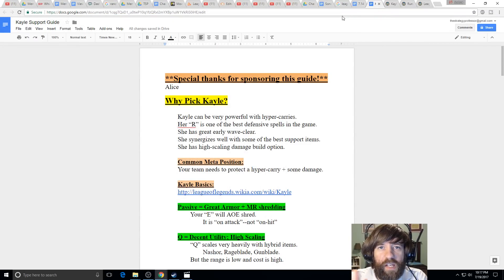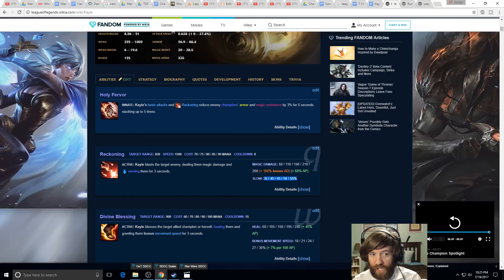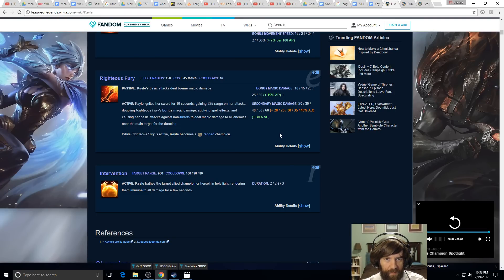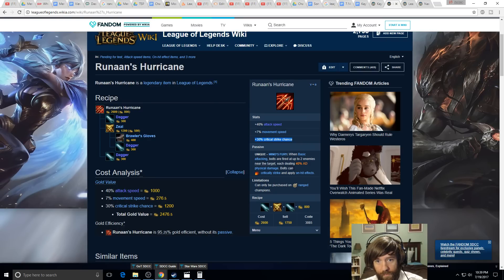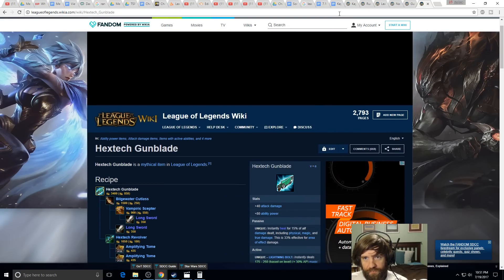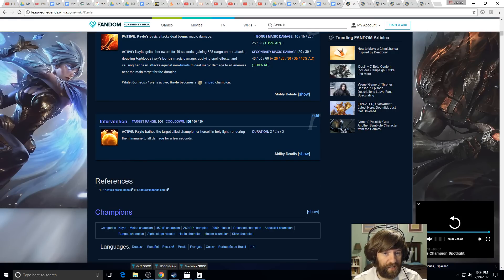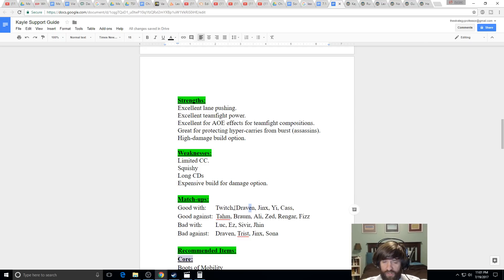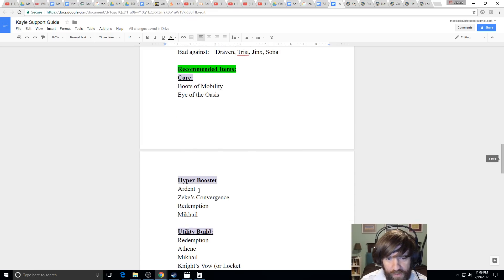How to Carry as Kayle Support -- An In-Depth Guide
Welcome friends!  This guide will explain how to carry as Kayle support in season 7.  Use the time-stamps below to guide you:

1:30 = Why Pick Kayle?
4:30 = Analyzing Kayle abilities
12:30 = In-Depth Analysis of "E" (IMPORTANT!)
38:15 = Support Kayle Top + Yi JG combo explained
42:30 = Match-ups and Itemization
1:02:30 = How to Lane as Kayle
1:13:15 = Kayle Footage

1) An in-depth coaching session
2) I'll play any champion you want on stream in your honor
3) I'll make an in-depth in your honor for any champion

I stream ranked games starting at 9:00 PM EST Monday-Friday.  Come join the conversation and hang out with the wonderful community we are building.